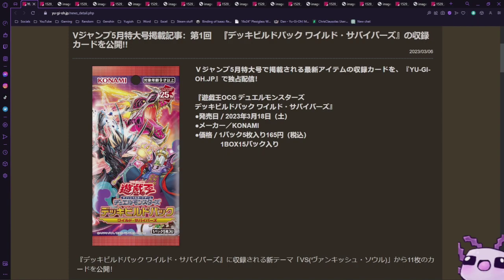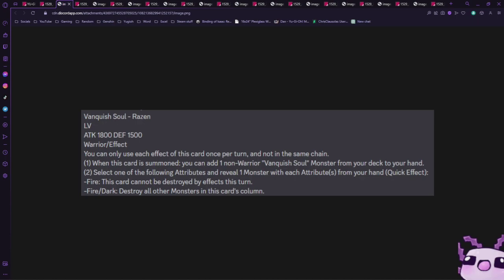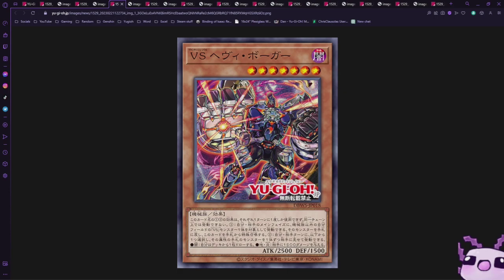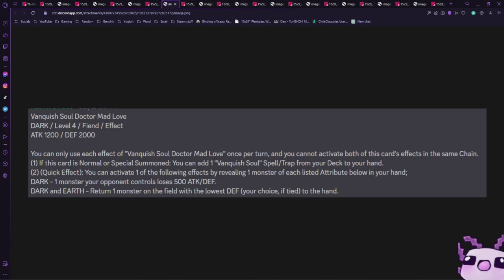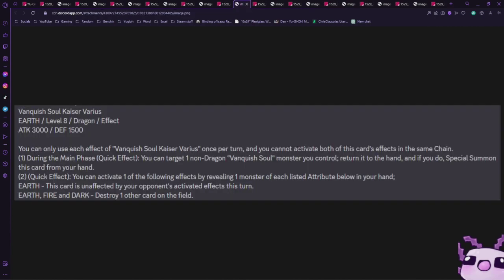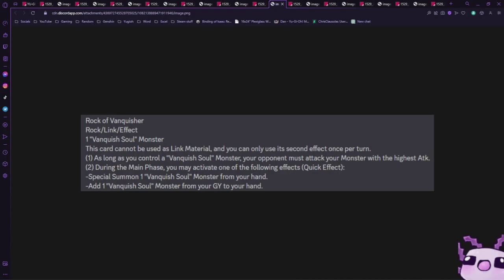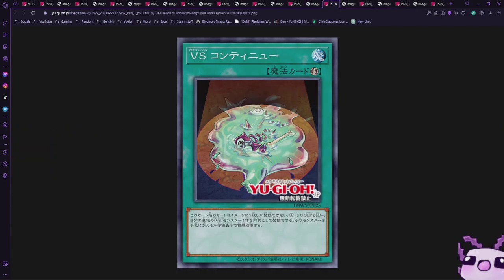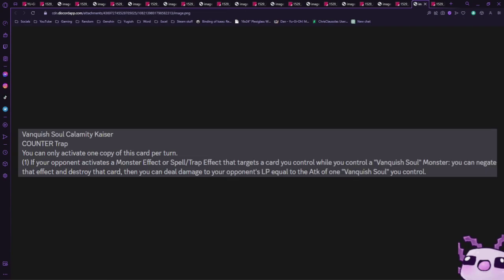Yu-Gi-Oh! Vanquish Souls Are Here! They Are... Okay?